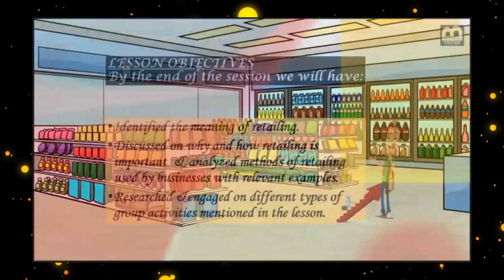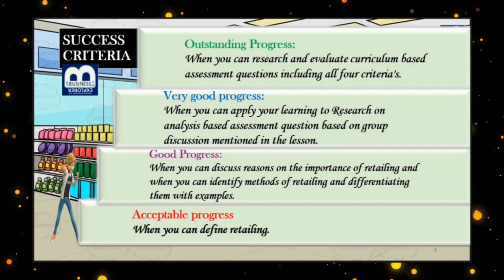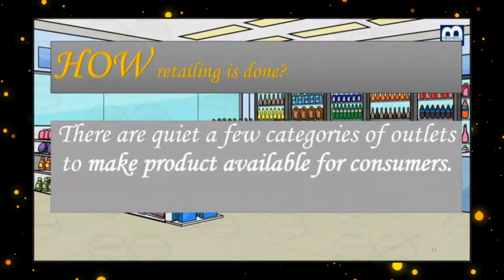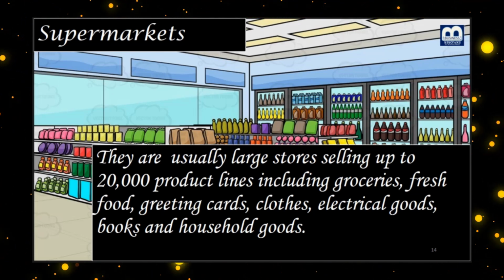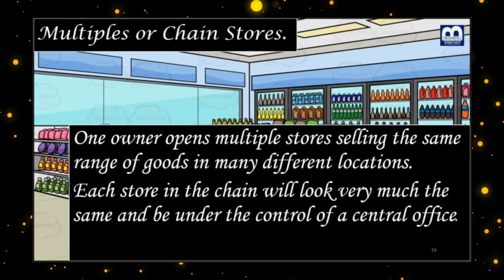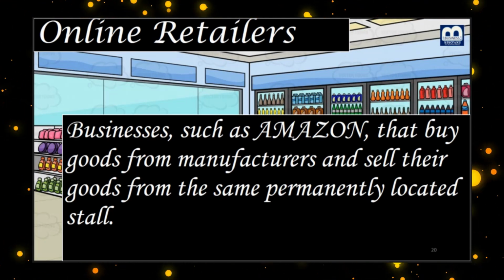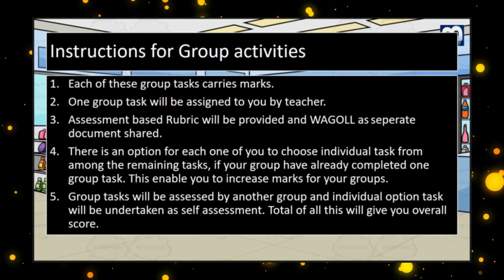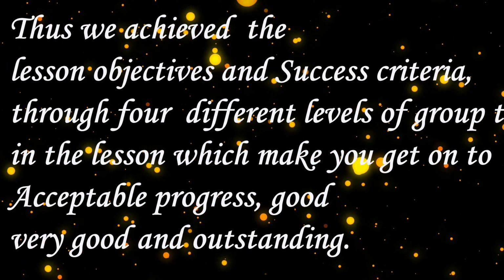RETAILING-PRICE- MARKETING MIX-SESSION 3-SUPERMARKETS-HYPERMARKETS-DEPARTMENT STORES-KIOSKS